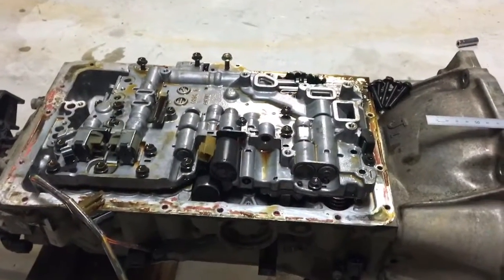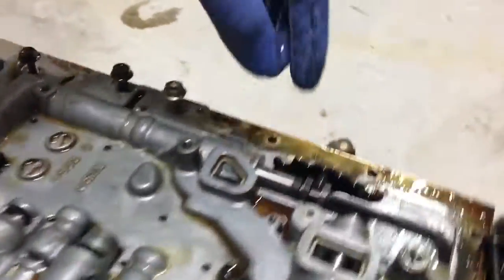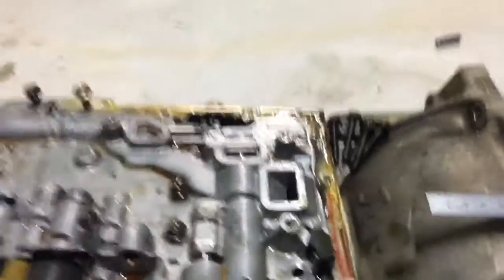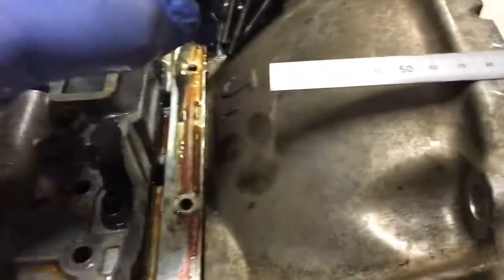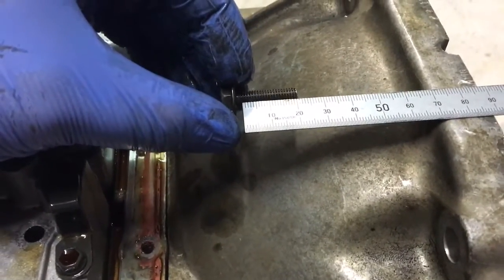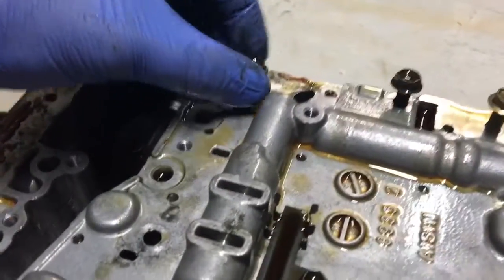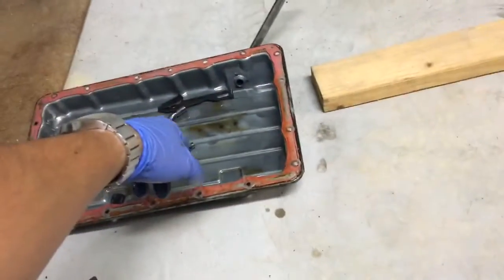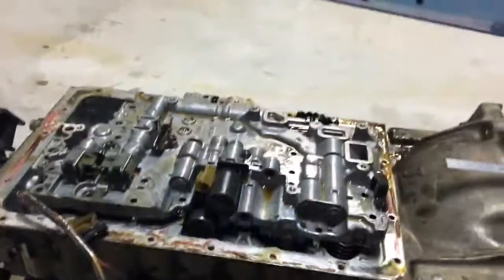Toyota A340/A341 Valve Body Removal Part 1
In this video i am showing what bolts go where when you remove the valve body. There is a few different length bolts so this will serve as an easy reference guide for when you need to assemble it again.

*note the pan filter has already been removed*

Gearbox tag - 30-41LS (aka A341) JZX100 chaser 1JZ-GTE box. Built by Aisin Warner this family/series of gearbox is featured in many toyota vehicles, as well as Jeep & Volvo. This transmission is notoriously know to be very strong, with Supra's and Chasers producing some 700-800rwhp and running sub 10 second 1/4 mile passes, with little more than torque converter and valve body modifications.